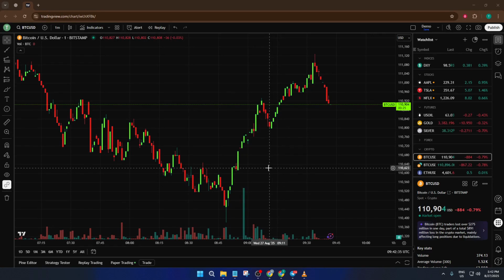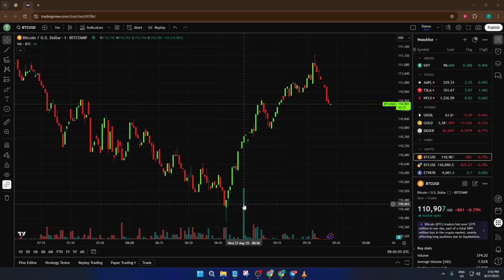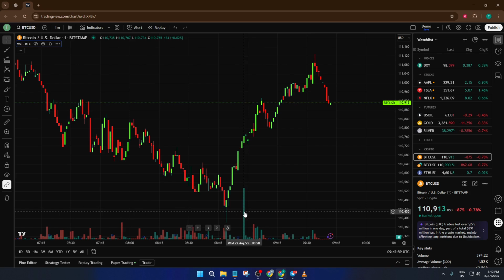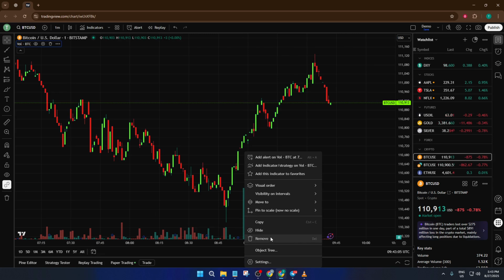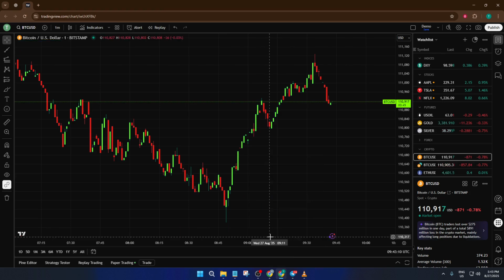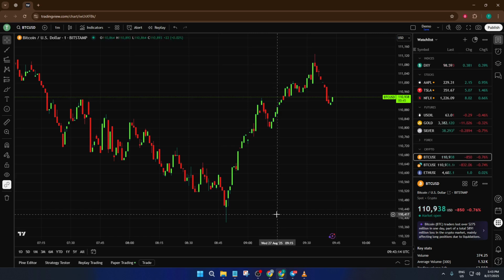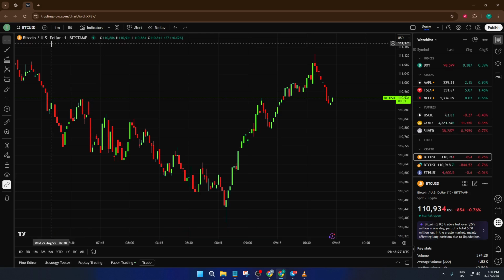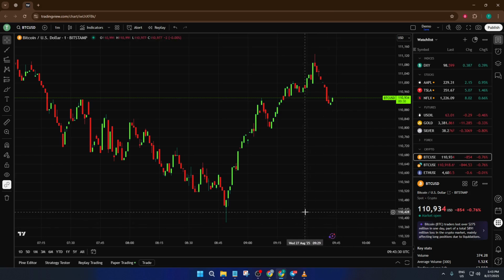How To Remove Volume From Chart In TradingView for Beginners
Learn how to remove Volume From Chart In TradingView and configure the feature for clearer market analysis. This TradingView tutorial shows where to find the tool, how to add or adjust it, and how to keep your chart setup organized.

In this video, you'll learn how to:

✅ Find and open the tool needed to Remove Volume From Chart In TradingView